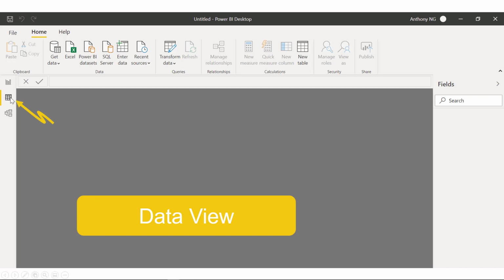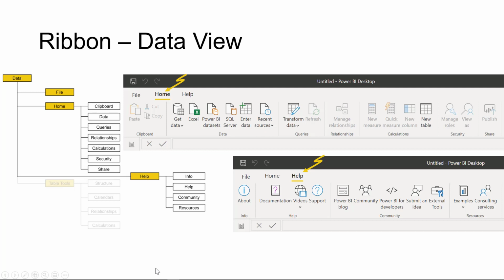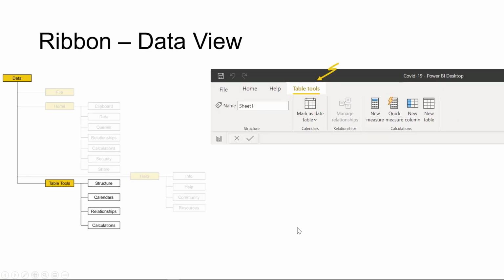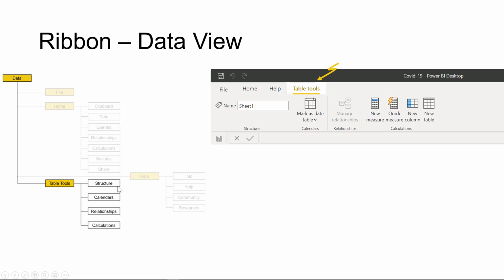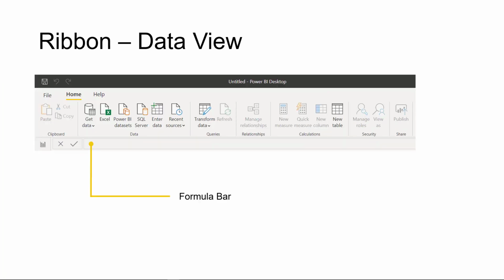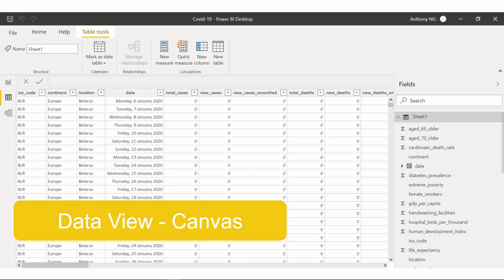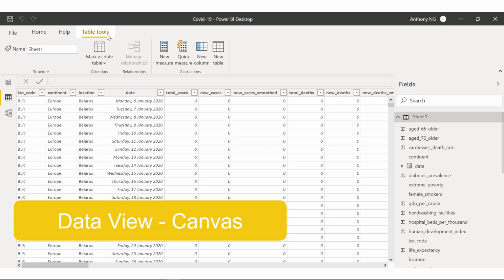Power BI Getting Started Series 6 - The Data View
Microsoft Power BI Getting Started Guide 6. The data view of Microsoft PowerBI Desktop - covering ribbon, formula bar, canvas and much more.